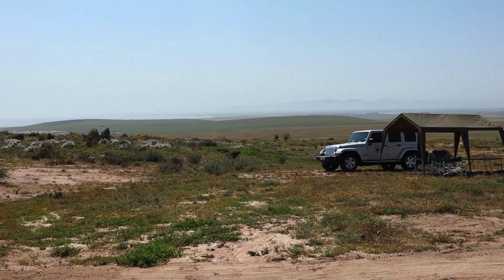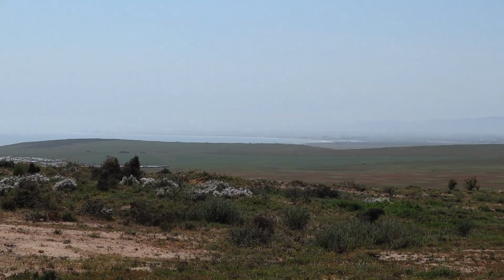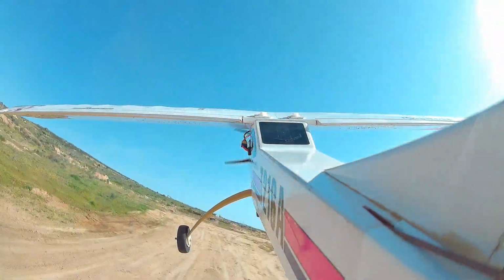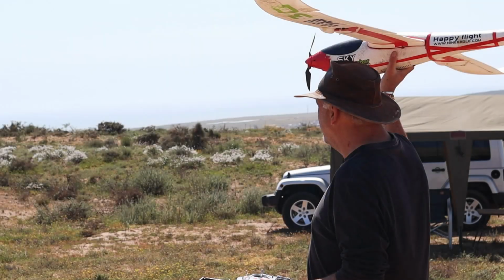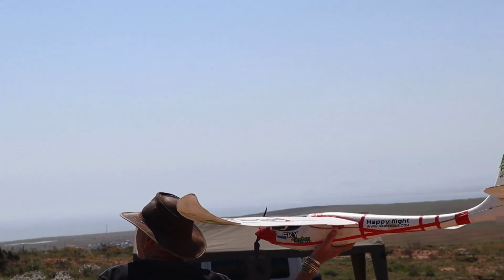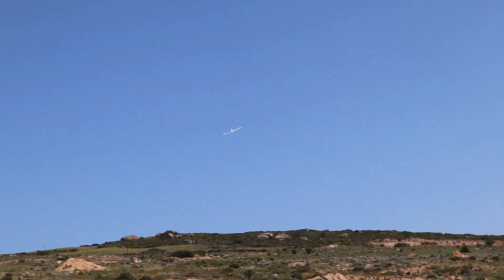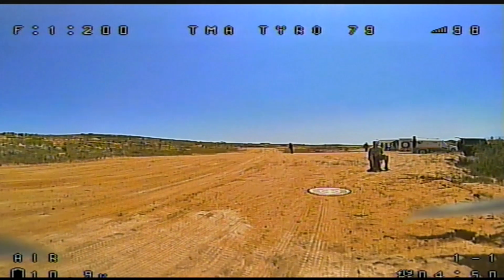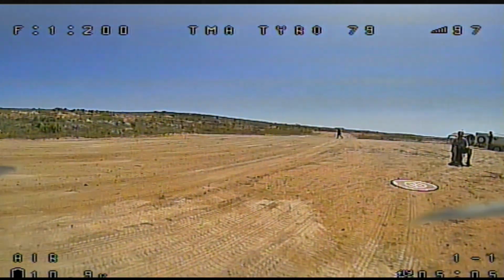Saturday at the flying club the weather was perfect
Just has the title suggests it was a great morning at the field.

How to help my channel:
You may have noticed I do not have mid-roll advertising in my videos I feel this may detract from your viewing experience but this does have an effect on my revenues so my Patreon's are very important to me. So if you can join my Pateron it would help me out immensely.

Happy Flying.